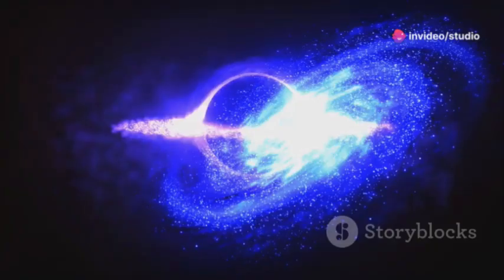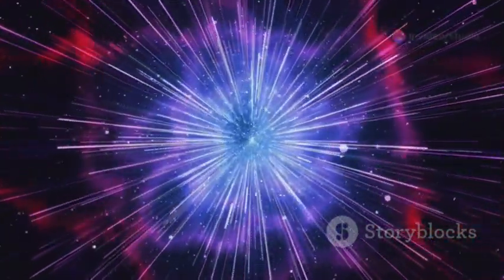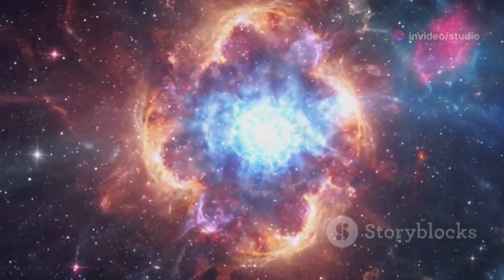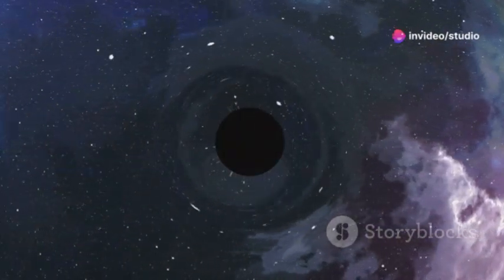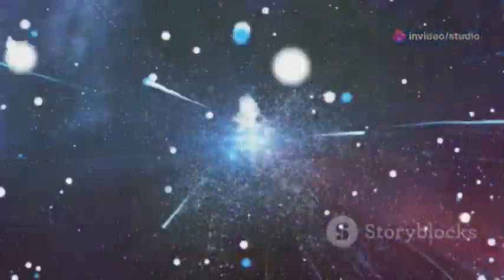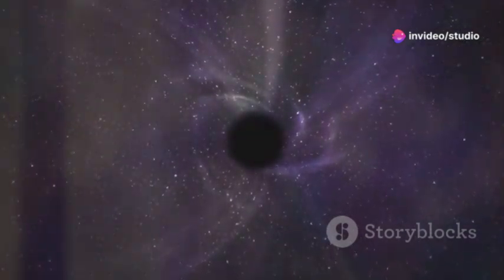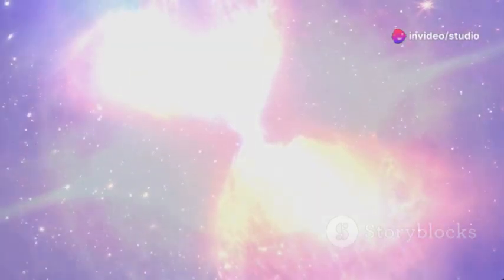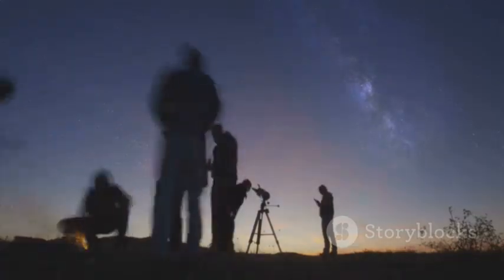How Supernovae Create Black Holes or Neutron Stars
Explore the powerful aftermath of supernovae and how these stellar explosions give birth to black holes or neutron stars! This video delves into the life cycle of massive stars, leading up to their dramatic end as supernovae. Learn about the processes that determine whether the core of a collapsed star will become a neutron star or a black hole, including the critical role of mass and the intricate physics involved. Discover the incredible forces at play during a supernova explosion and the resulting formation of these extreme and fascinating objects. Join us on a journey through the cosmos to understand the transformative power of supernovae.